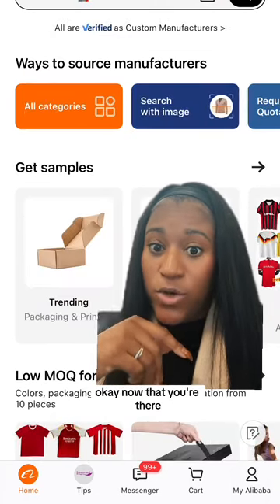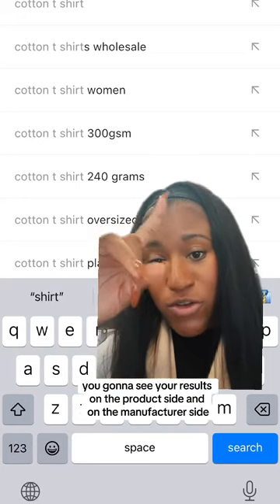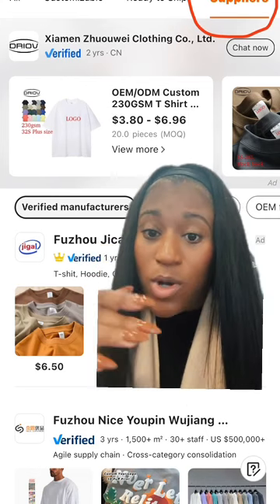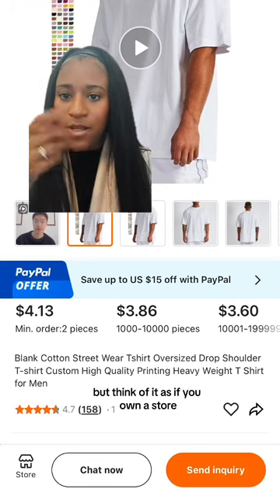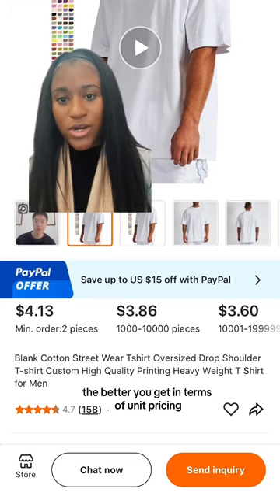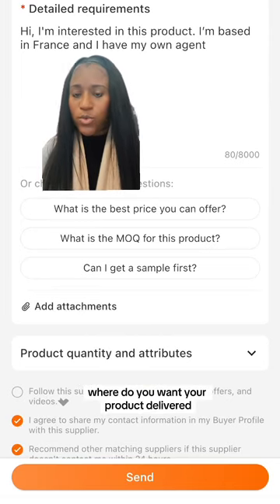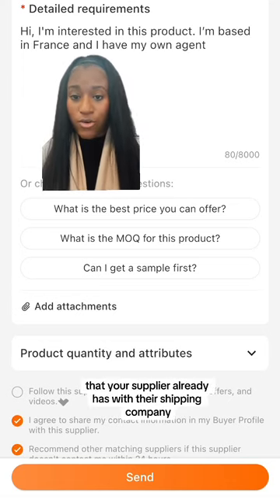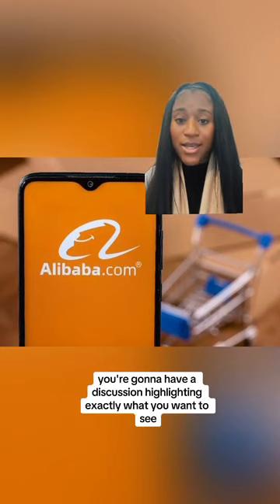How to place orders on Alibaba easily !